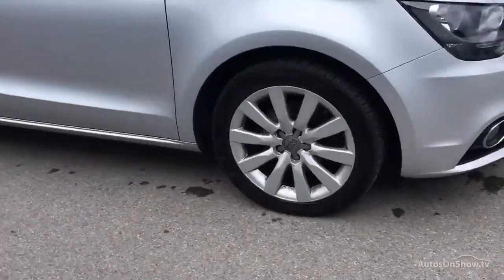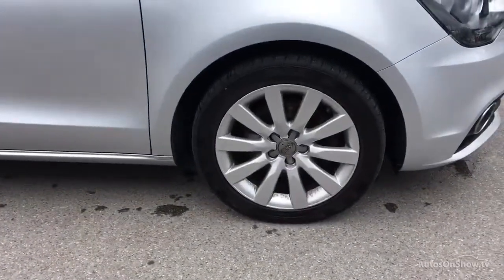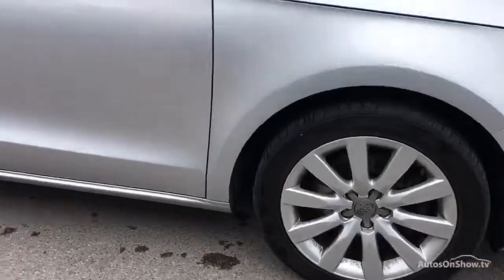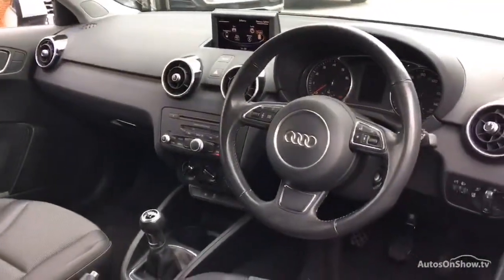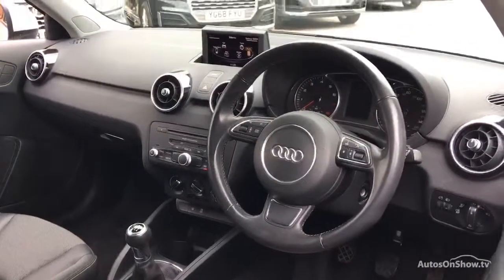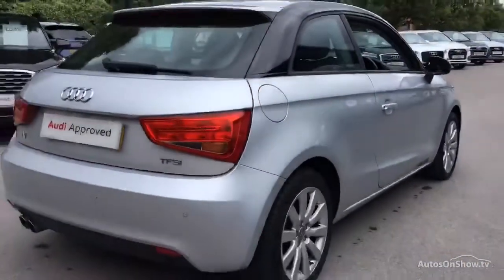YB11AUA AUDI A1 1.4 TFSI SPORT SILVER